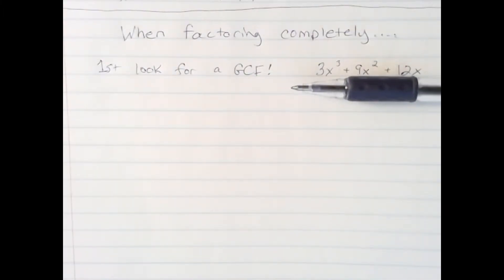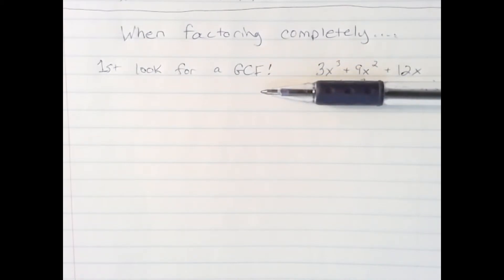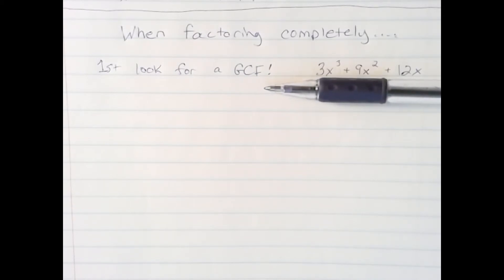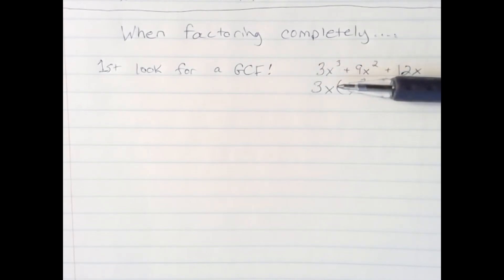When Factoring Completely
Taking out a Greatest Common Factor (GCF)